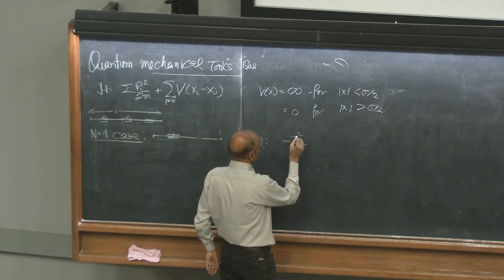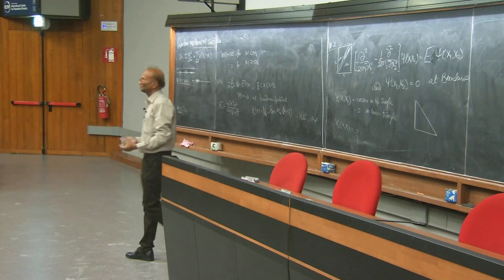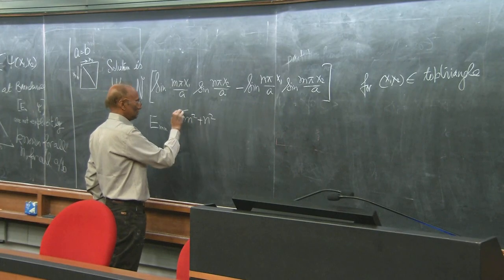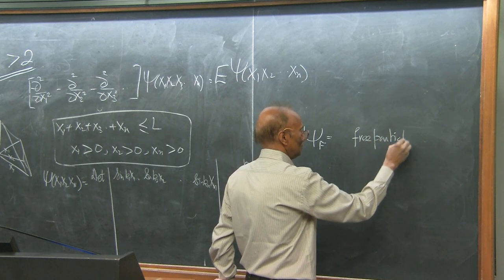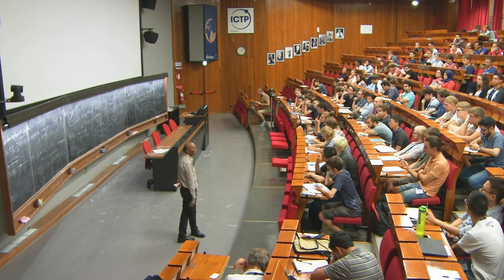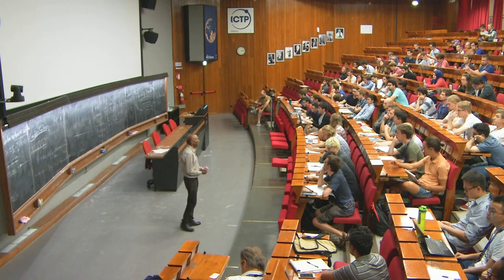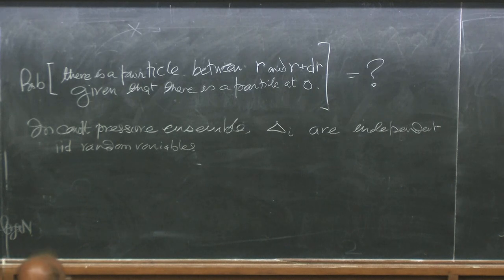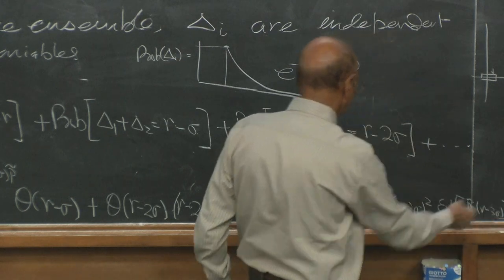Phase transitions in hard core models II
Speaker: Deepak Dhar (Indian Institute of Science Education and Research, India)
2018_08_29-14_30-smr3235